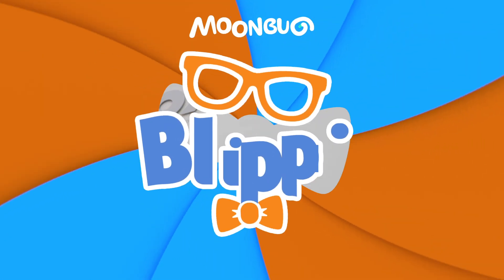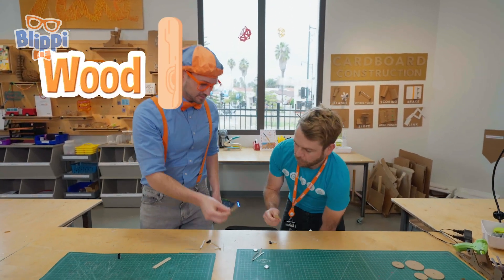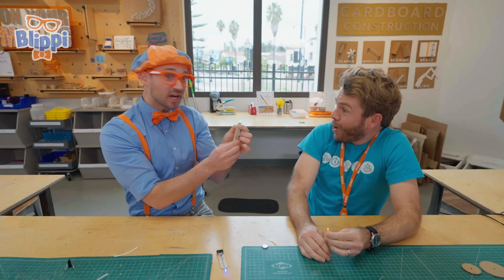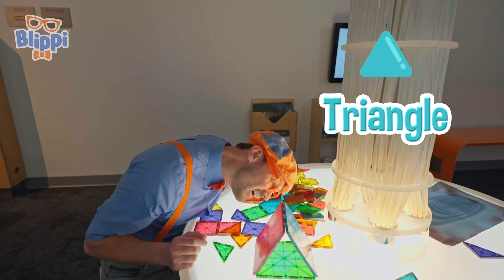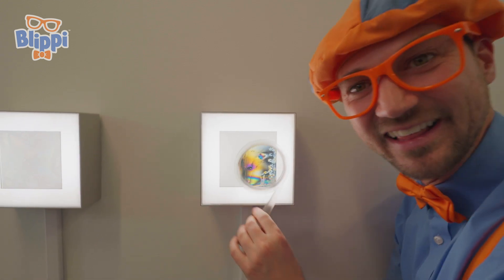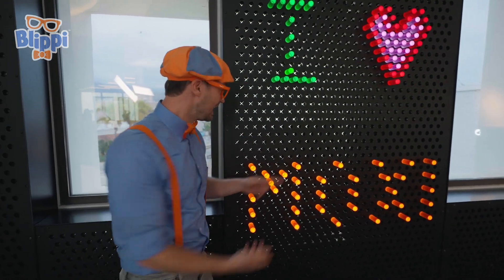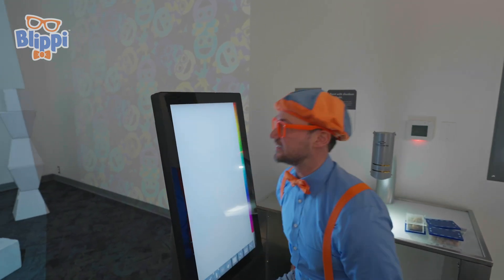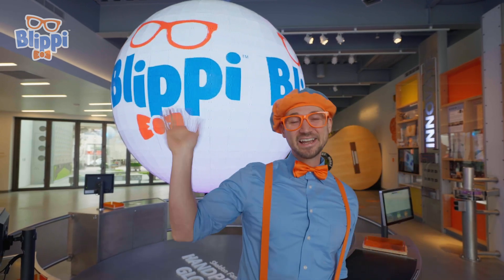🌟 Discover the Magic of Light and Color with Blippi! 🎈 | Moonbug Kids - Get Up And Go!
Blippi loves science! Where better to learn all about it than at the MOXI, the Wolf Museum of Exploration and Innovation? Blippi explores sound, light, and technology exhibits and he even makes a creation of his own. That’s what innovation is all about!